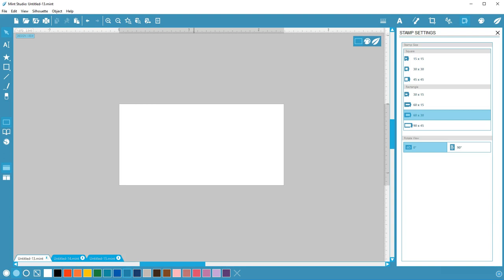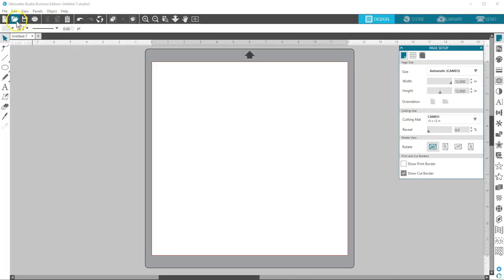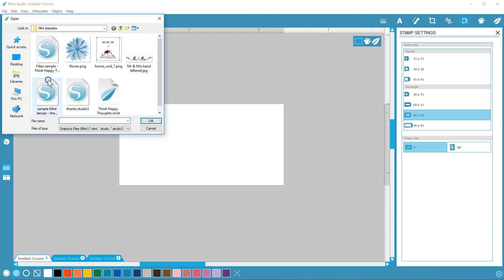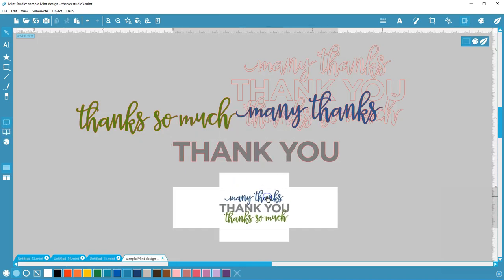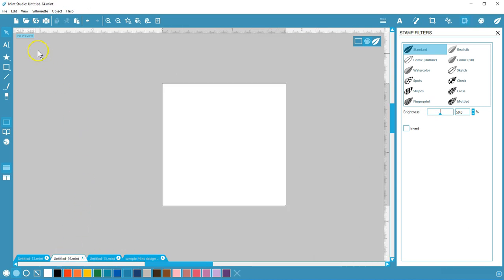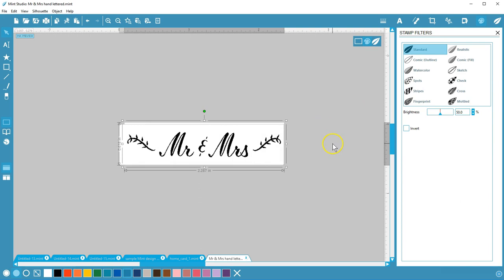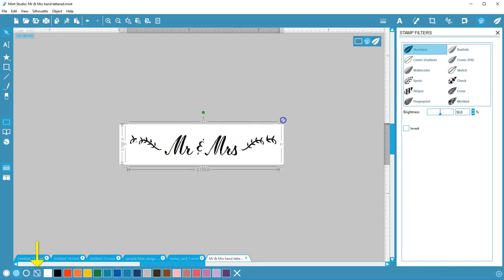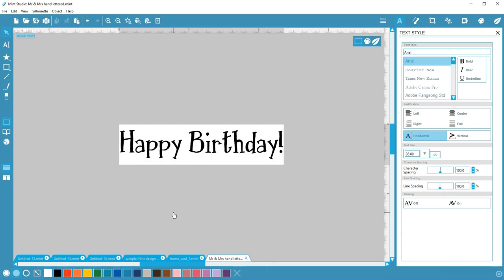Importing Designs in Mint Studio™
Learn how to import a custom design into Mint Studio™